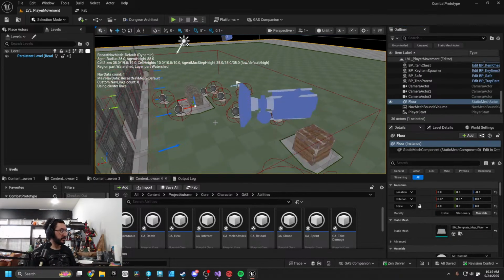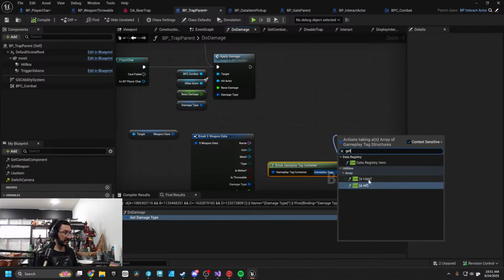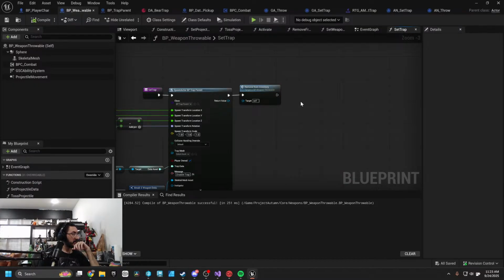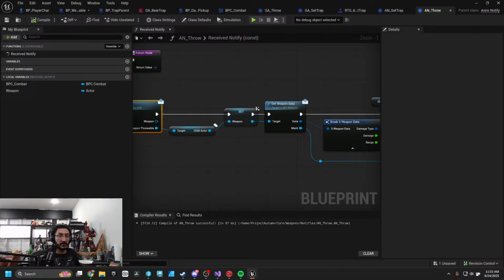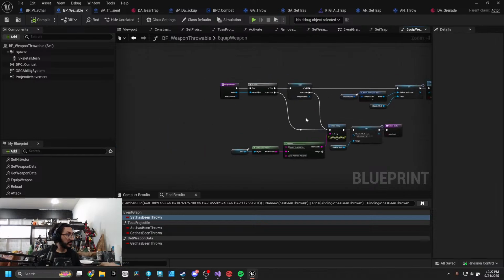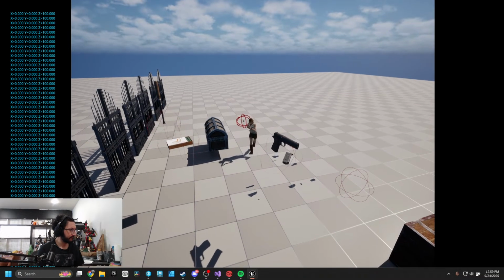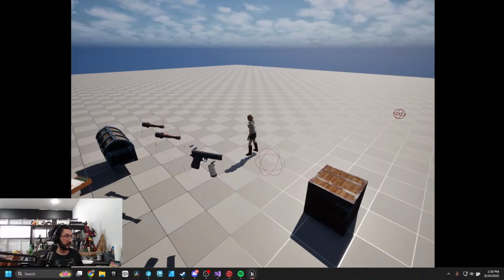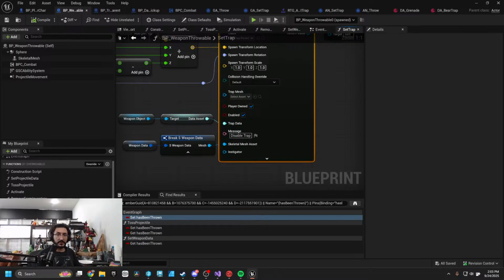Making a Horror Roguelike || Sugar Skull Games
Back to Working on my Horror Roguelike, Project Autumn!